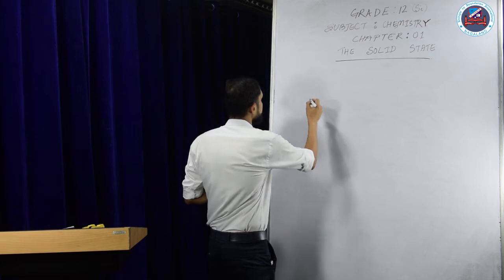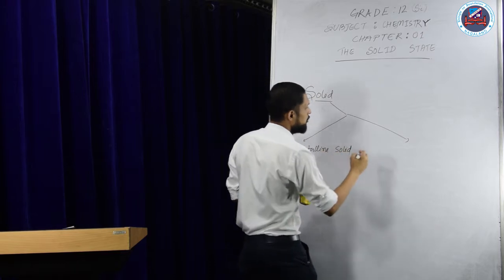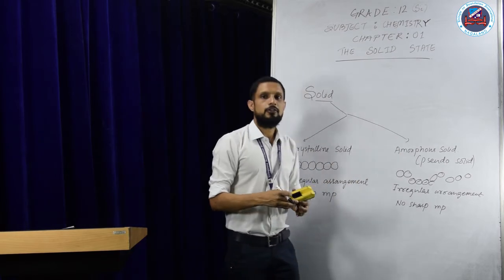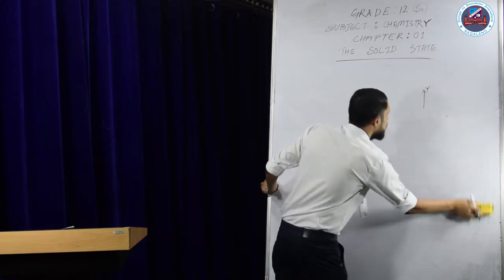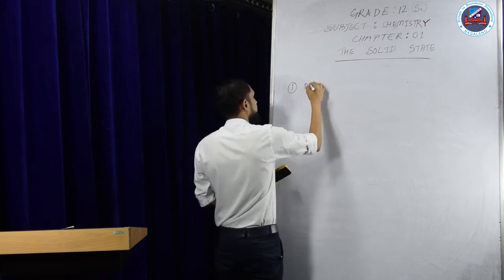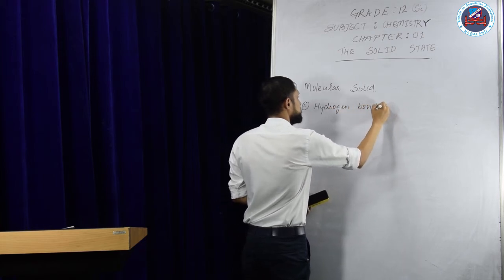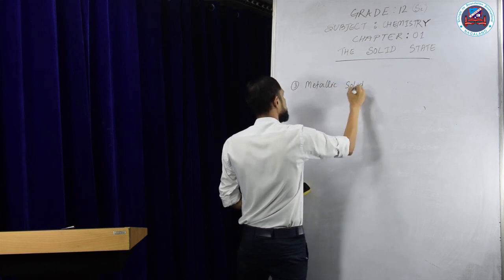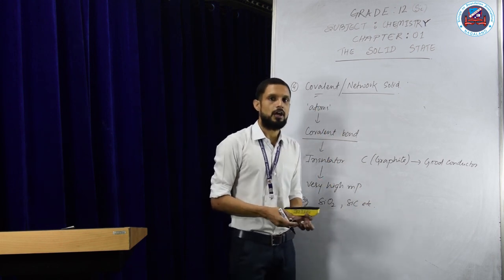Grade XII Chemistry - The Solid State I Part 1